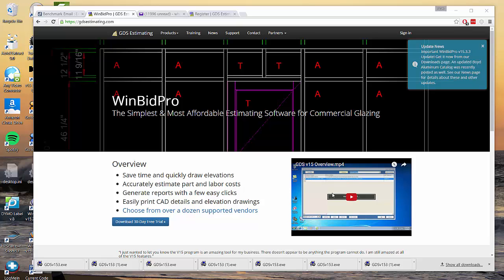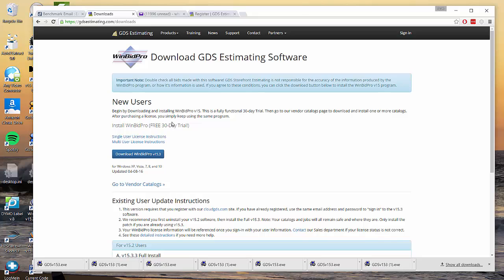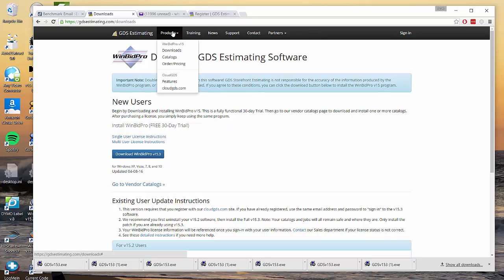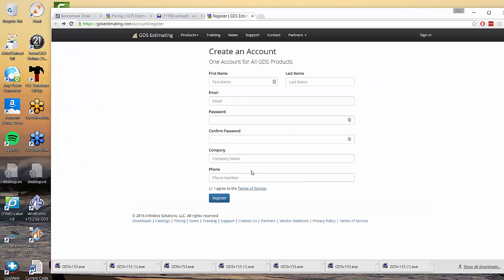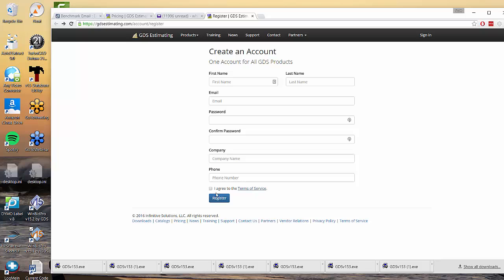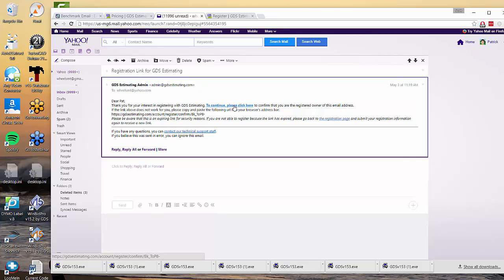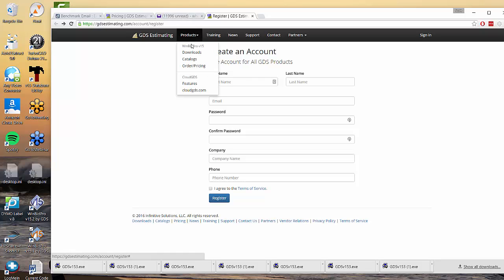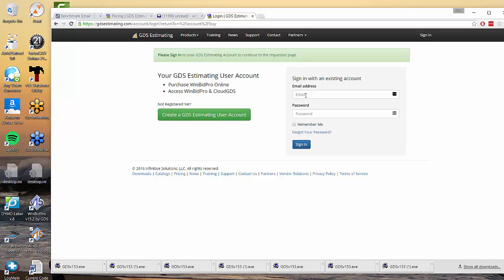v15.3 Existing User Sign Up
Learn how our new GDS WinBidPro licensing and purchasing systems work and how to start using it.